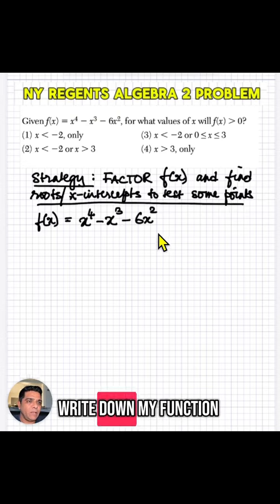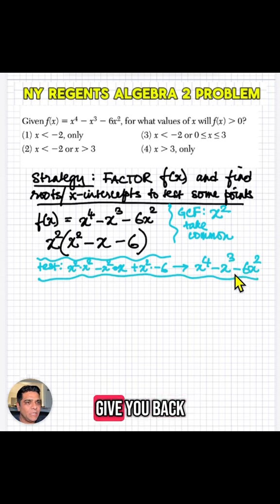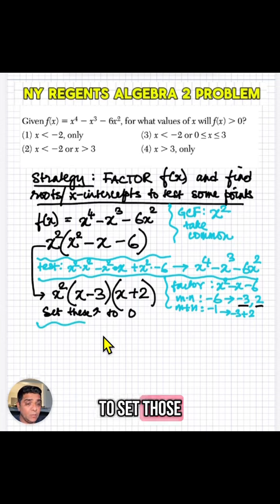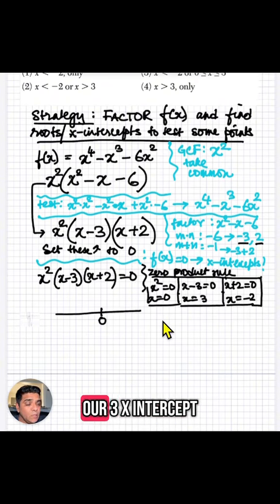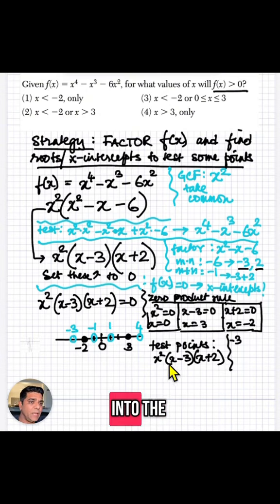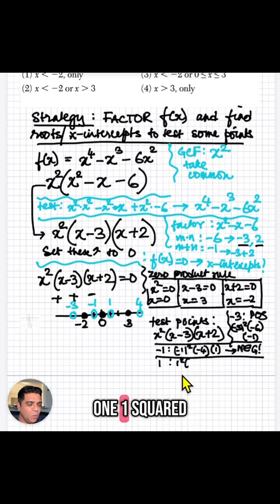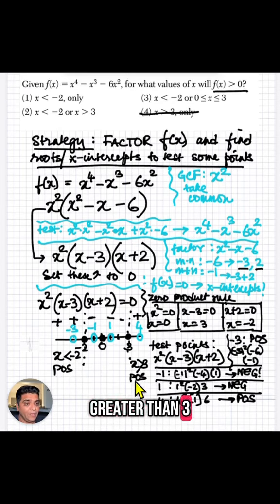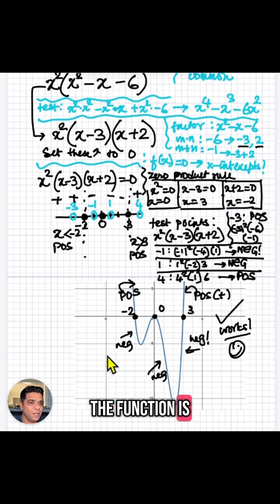SAT/ACT Math: Factor x to the 4th Minus x Cubed Minus 6x Squared — f(x) Over 0 — Choice 2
This SAT and ACT math Short works through this NY Regents Algebra 2 problem step by step: factor x to the 4th minus x cubed minus 6x squared as x squared times (x minus 3)(x plus 2), find the x-intercepts 0, 3, and negative 2, test points in each interval, and conclude f(x) is greater than 0 when x is less than negative 2 or x is greater than 3, choice 2.